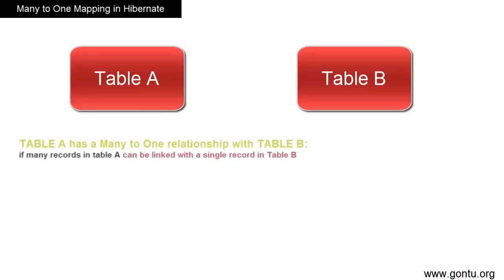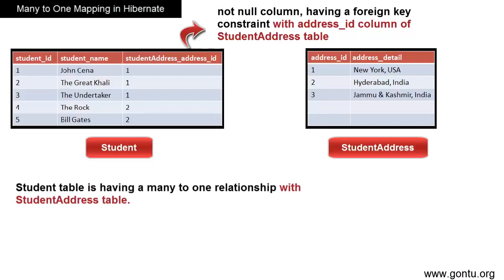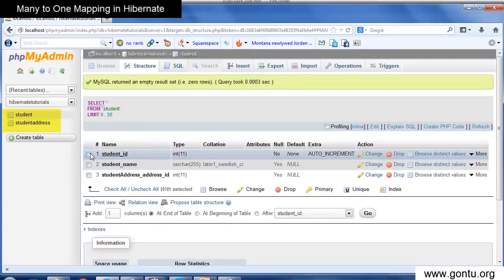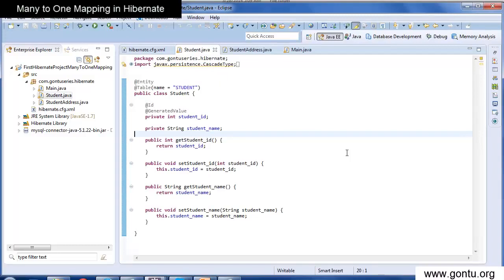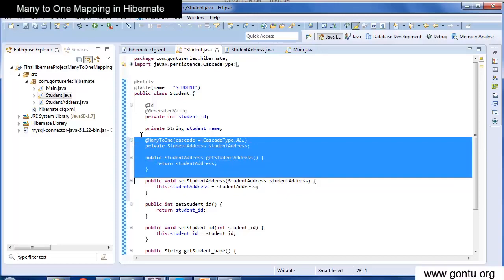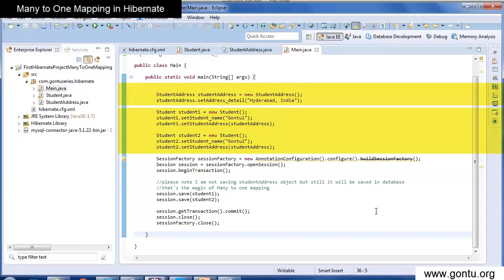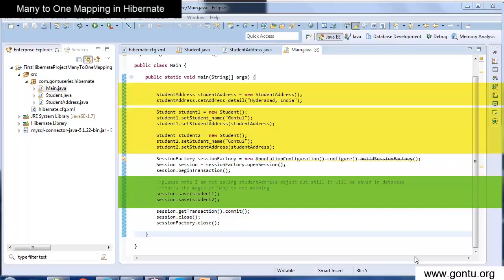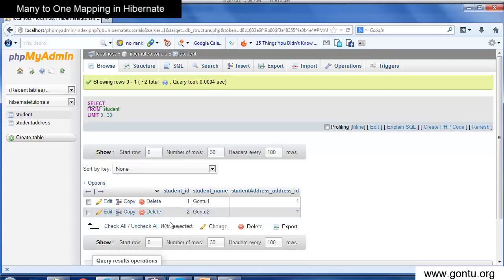Hibernate Tutorial part 10 Many to One Mapping in a Hibernate Application in detail